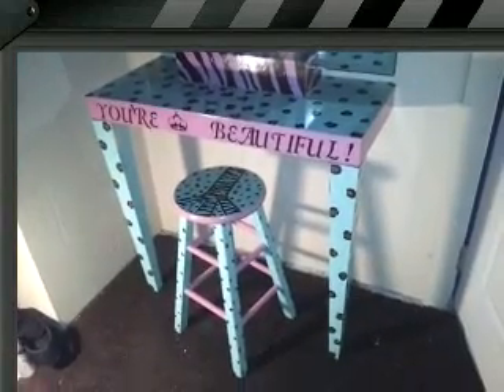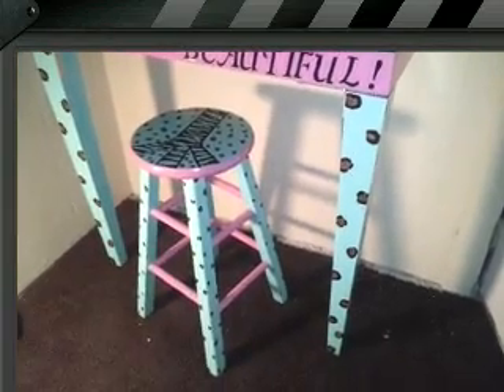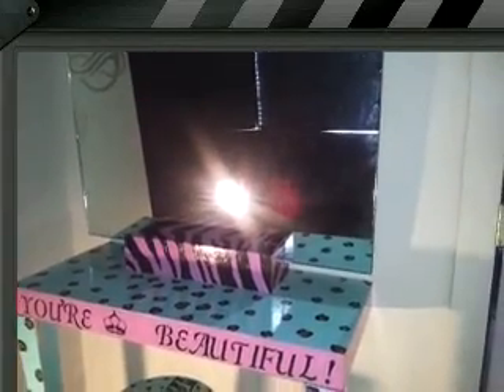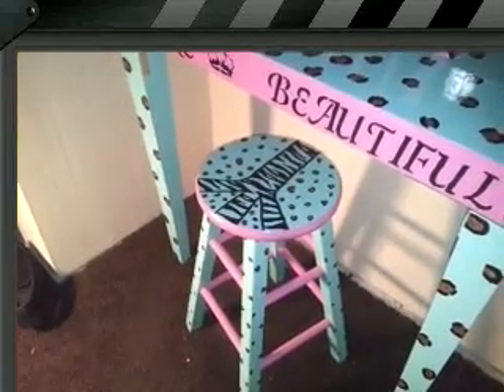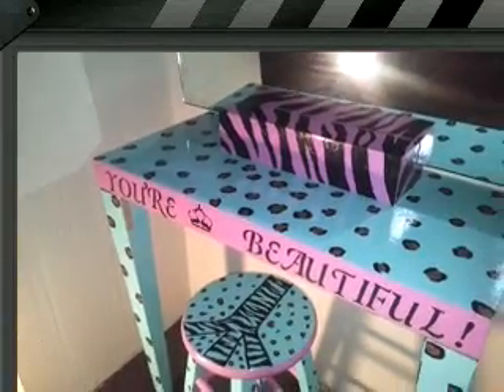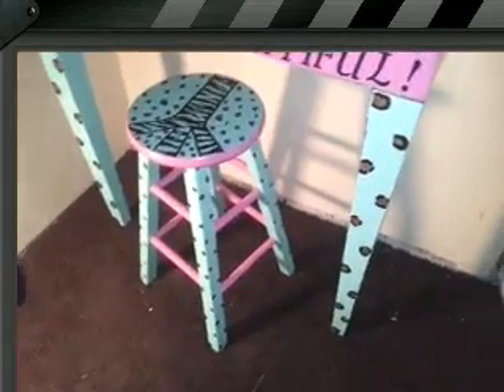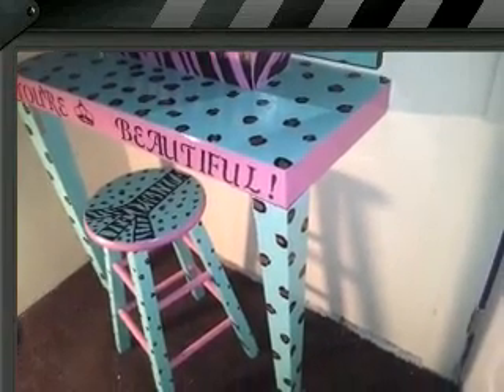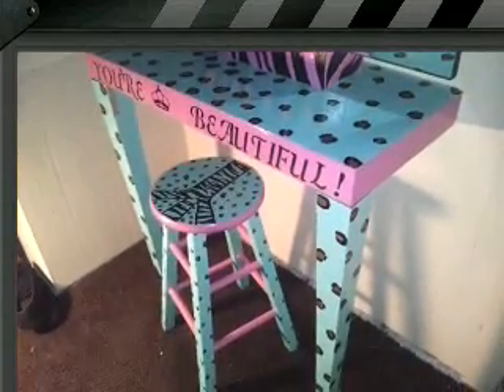Diy makeup station